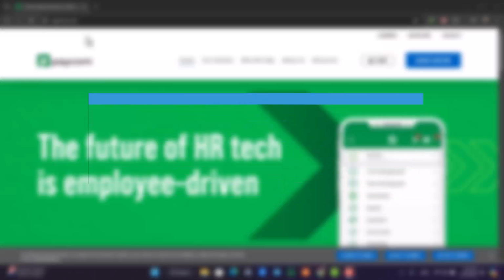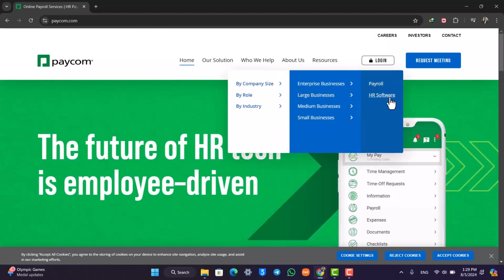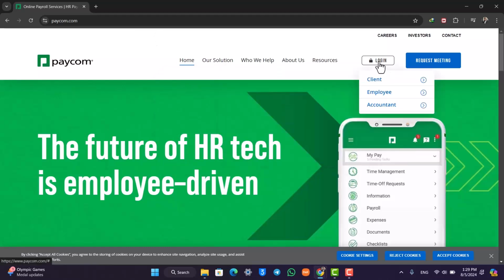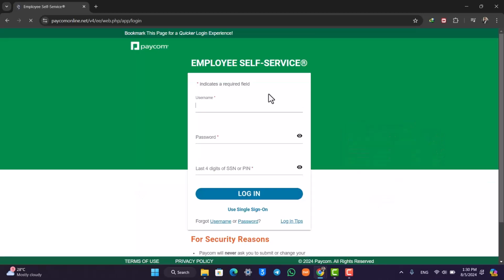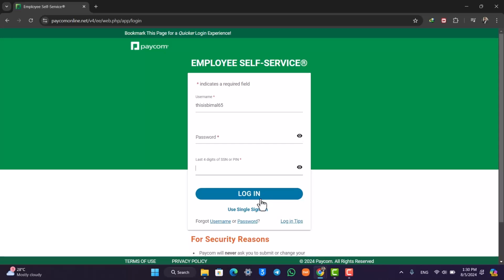Paycom Tutorial: How to Login Employee Account 2024? Paycom.com Login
To log in to your Paycom employee account, follow these simple steps. Open your browser and go to paycom.com. Once you're on the Paycom homepage, you'll see an interface with various options. Hover your mouse over the "Login" button, and you'll see an option that says "Employee."

Click on the "Employee" option to proceed to the Employee Self-Service section. Here, you'll need to enter your username. After entering your username, input your password, which could be the last four digits of your Social Security number or a personal identification number (PIN). Once you've entered your credentials, click the "Login" button.

If your login details are correct, you'll be successfully logged into your Paycom employee account. If you forgot your username or password, there is an option to reset them by clicking on the "Forgot Username or Password" link and following the prompts to reset your login information.

0:00 How to log in to Paycom employee account
0:02 Opening your browser and navigating to paycom.com
0:09 Overview of the Paycom homepage interface
0:12 Hovering over the "Login" button
0:17 Selecting the "Employee" option
0:21 Going to the Employee Self-Service section
0:27 Entering your username and password
0:33 Using the last four digits of your SSN or PIN
0:38 Clicking the "Login" button
0:42 Successfully logging in
0:45 Resetting forgotten username or password
0:53 Encouragement to ask questions
1:00 Thank you message and video conclusion